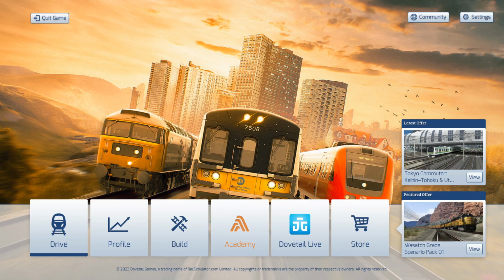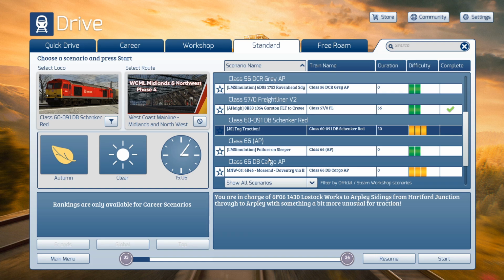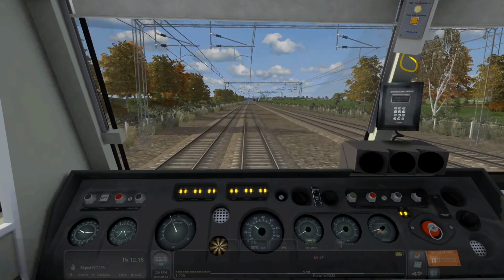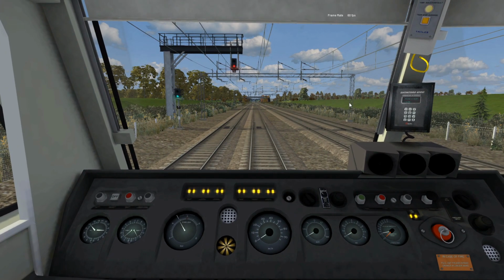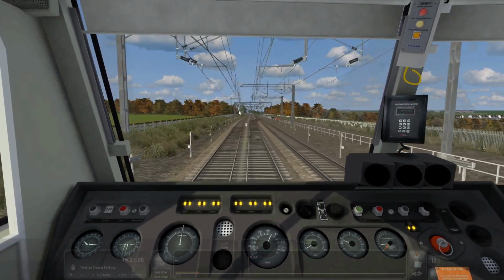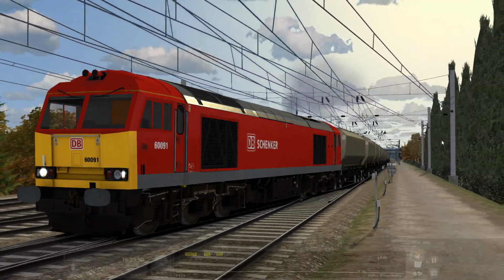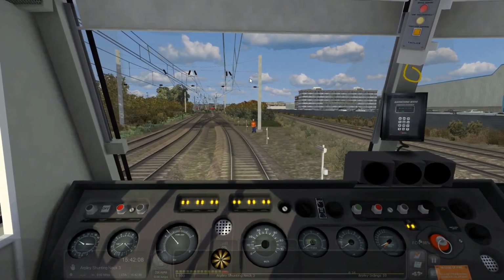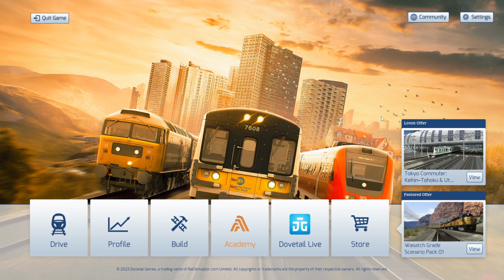Train Simulator Classic - Update and Upgrades 2023 - ATS WCML Missing Link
Welcome to this next LM Simulation video. In this video, we explore how Dovetail Games have been upgrading Train Sim Classic for the next generation, making better use of the modern graphics facilities and trying to resolve the endless crashing issues. We test out the new update on ATS WCML Missing Link with a quick scenario from Northwich to Arpley Sidings.